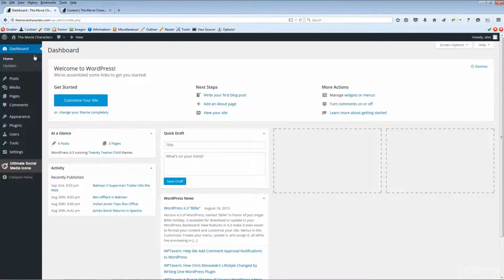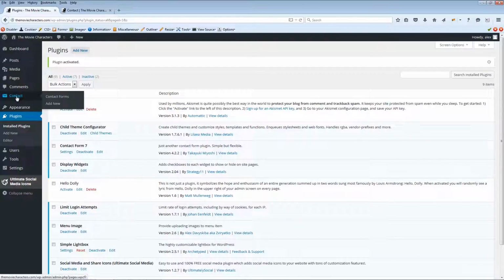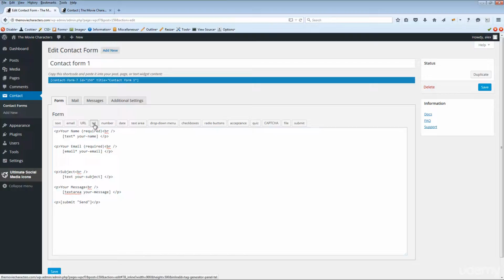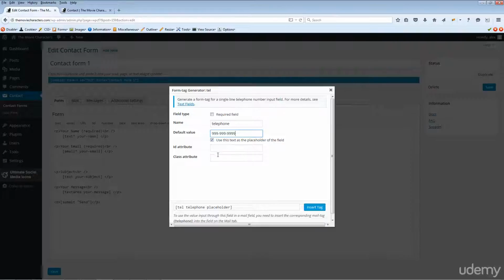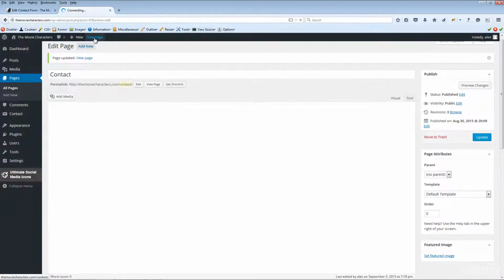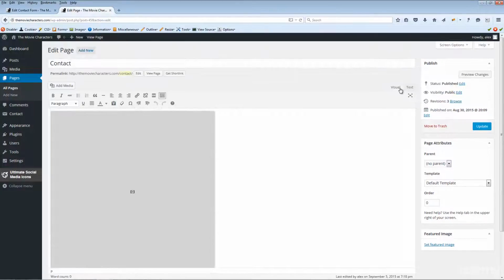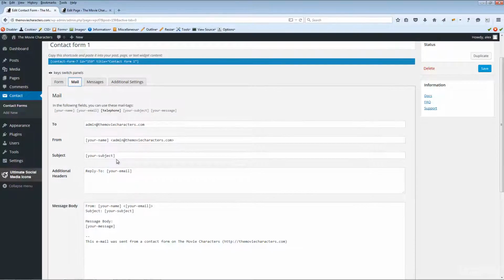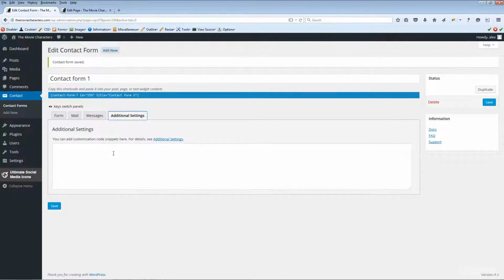044 The Contact Form 7 Plugin Build a contact form